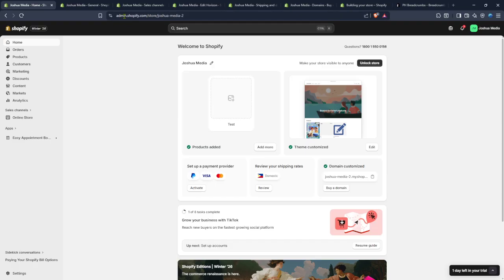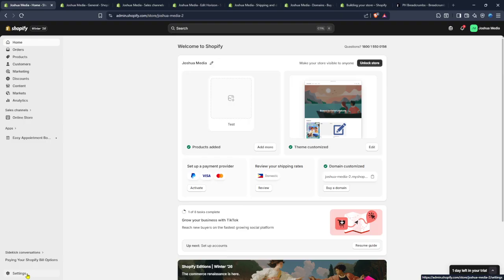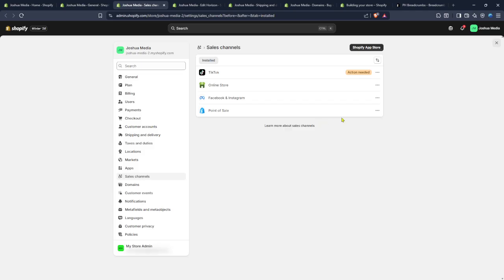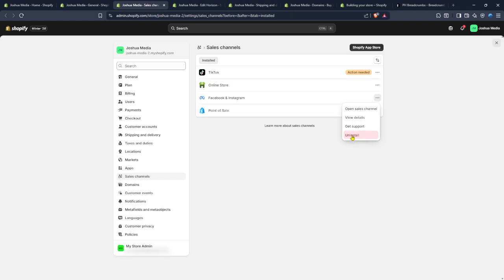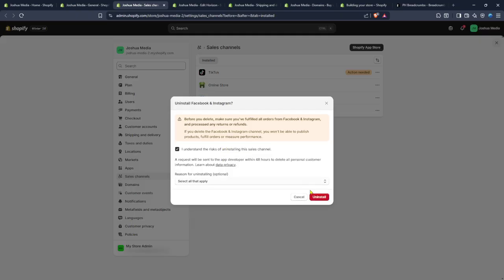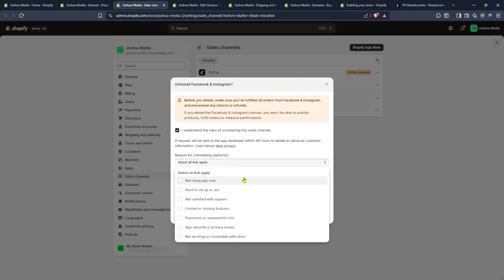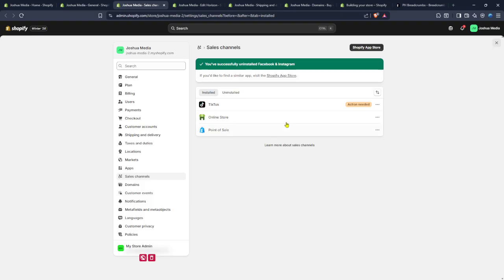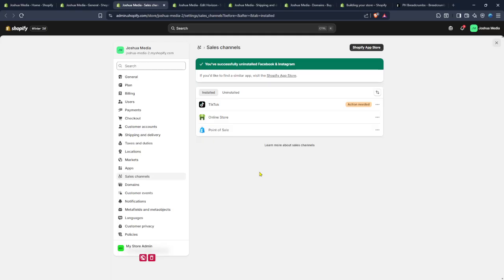How to Disconnect Shopify From Facebook (2026 Guide)